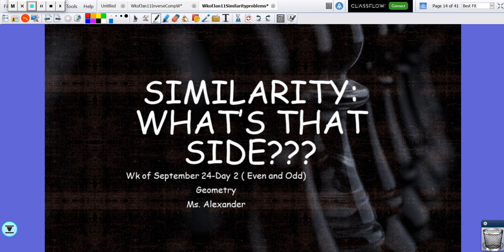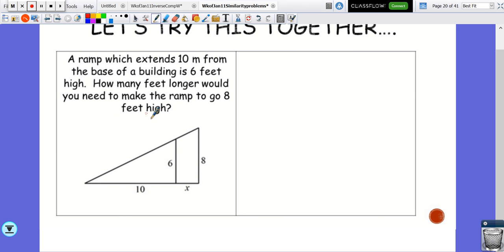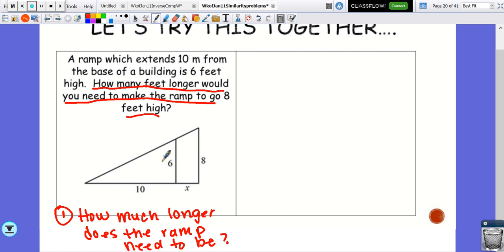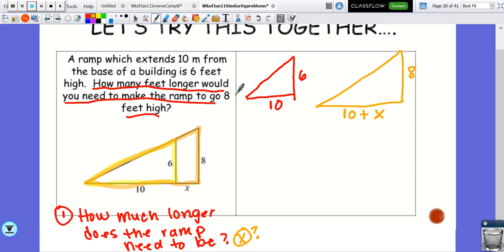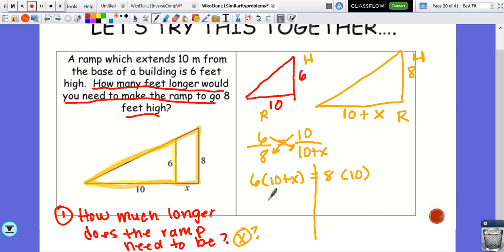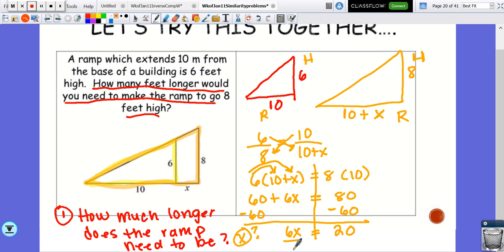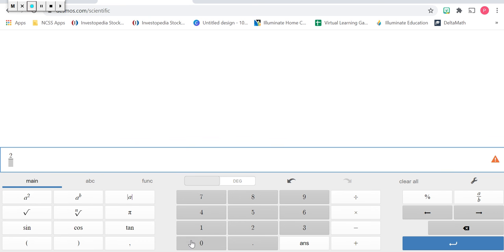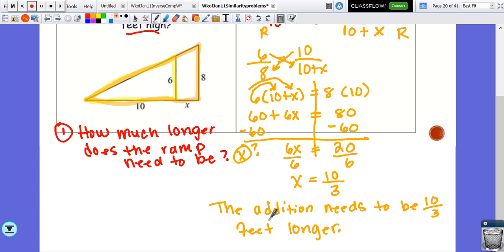Geometry Wk of Jan 11 Even Odd Classes Day 1 HW